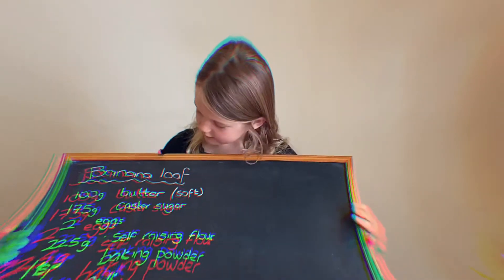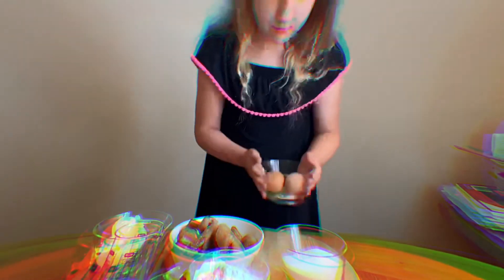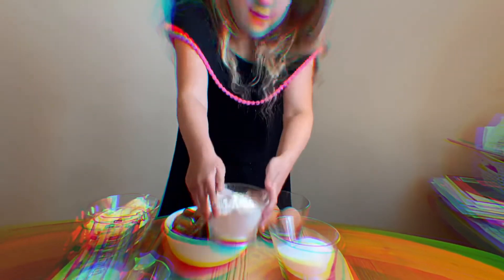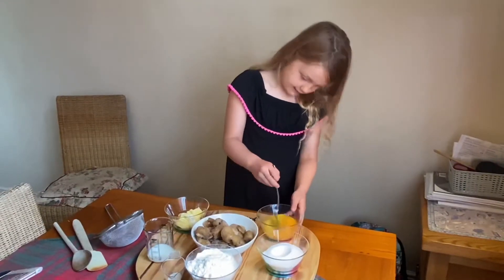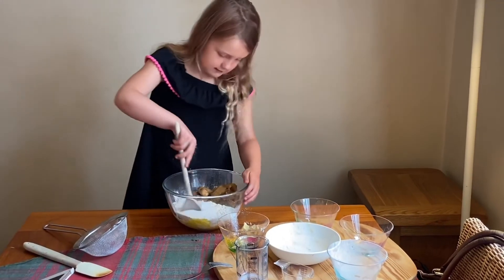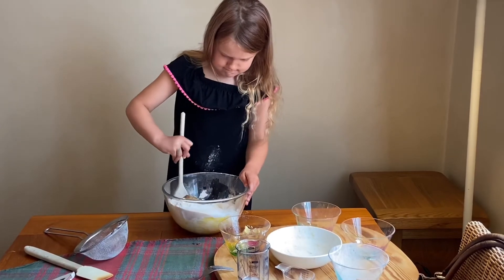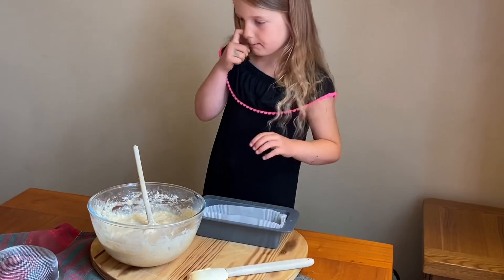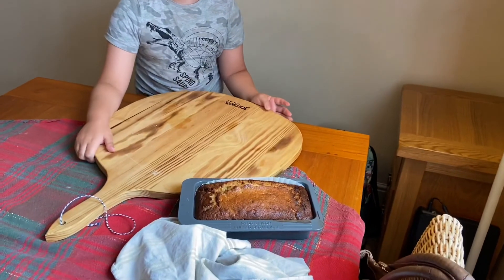Banana cake by Rudy